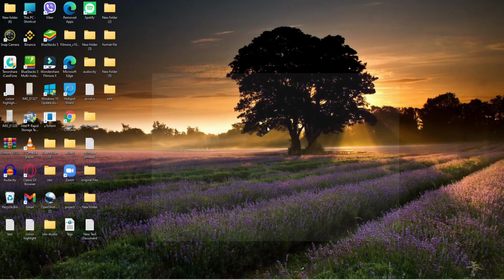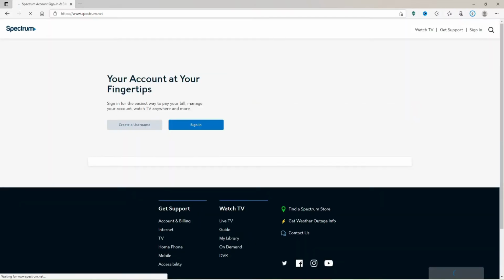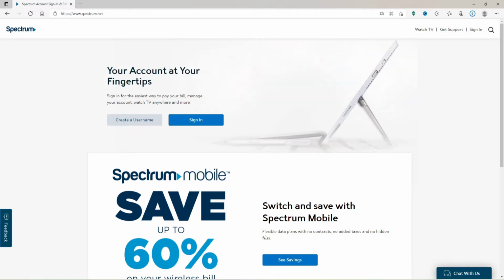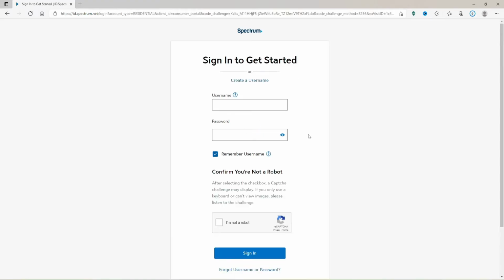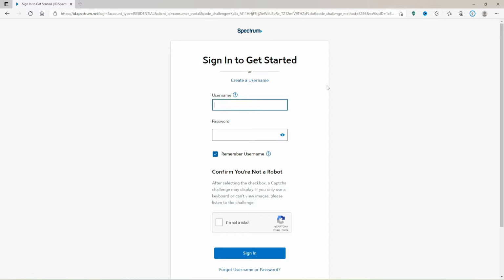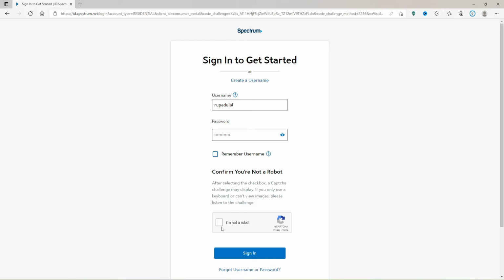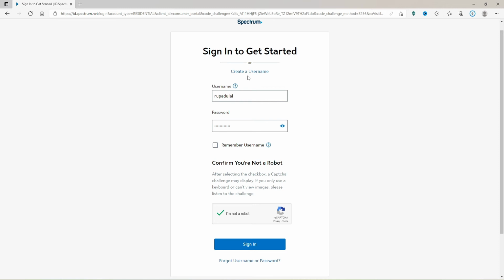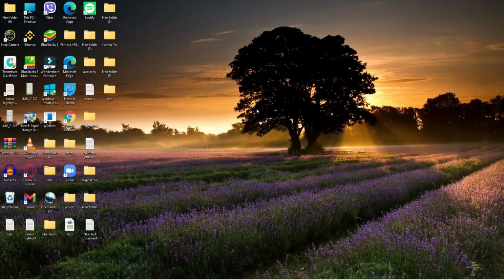How To Login To Charter Email Account 2022? (Spectrum.net)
Charter.net is a popular email service commonly used for personal account creation.
Charter.net (Charter Communications) provides IMAP access to your Charter.net (Charter Communications) account, so you can connect to your email from mobile devices and desktop email clients.

Keep watching the video till the very end and you will be able to access your account online. Follow the steps as shown in the video and you will be good to go!

0:28 - Login To Charter.net Account
1:57 - Outro